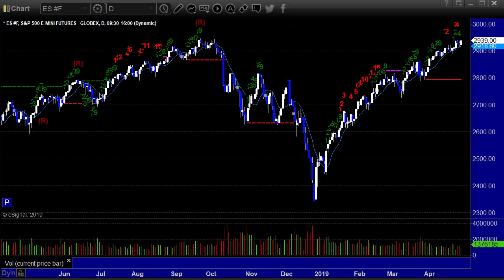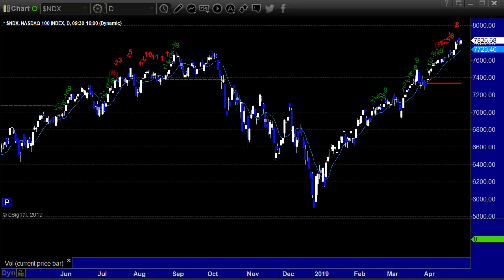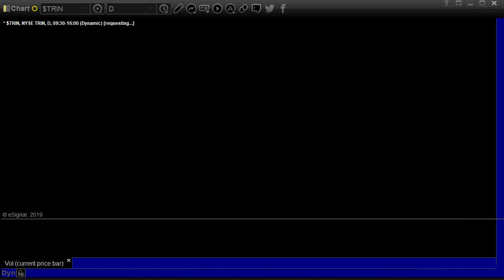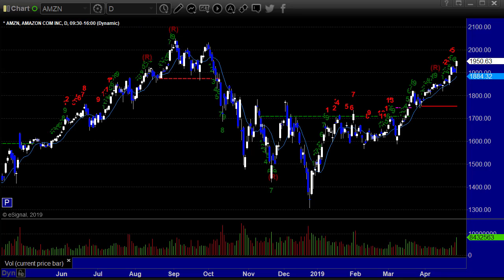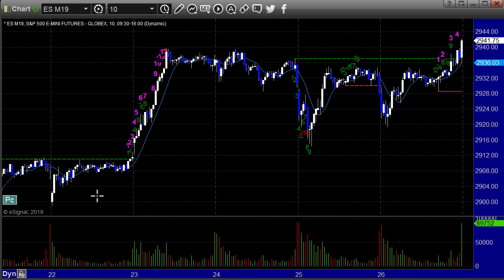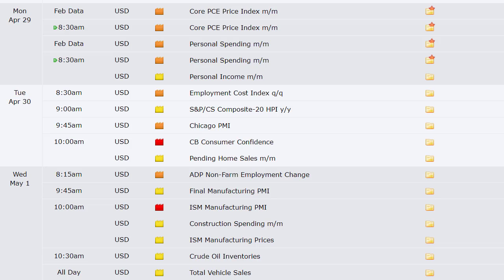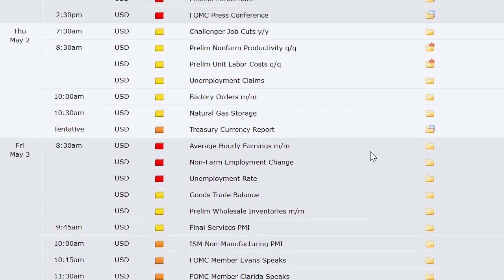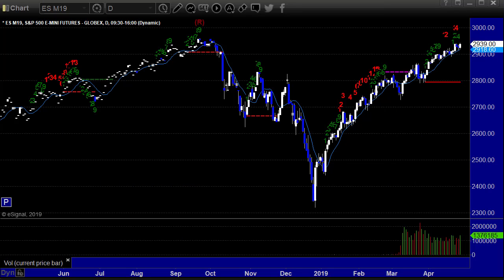Stock Trading: Economic Roadmap and Index Preview for the Week of April 29, 2019